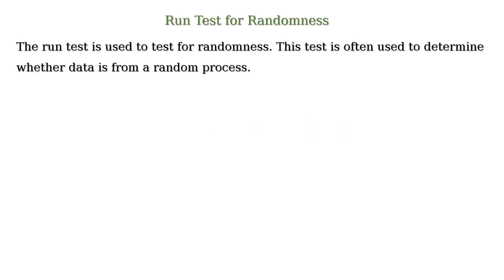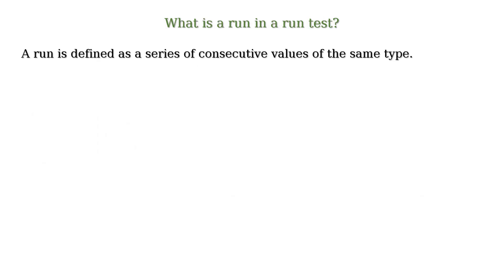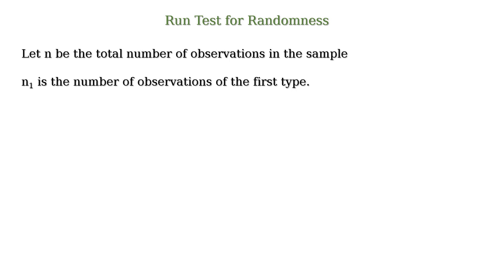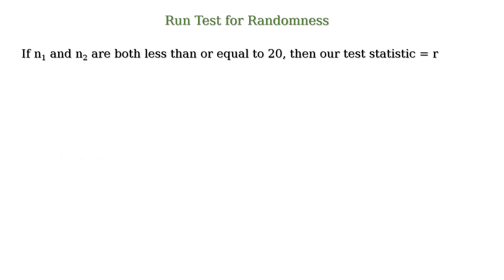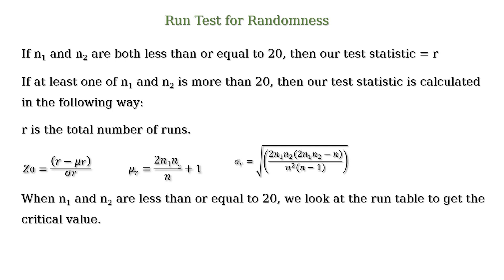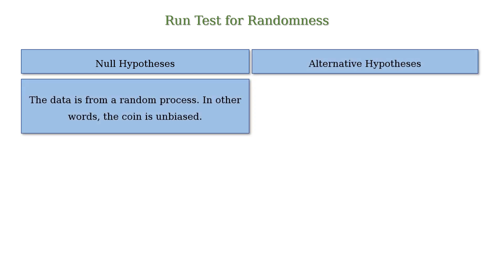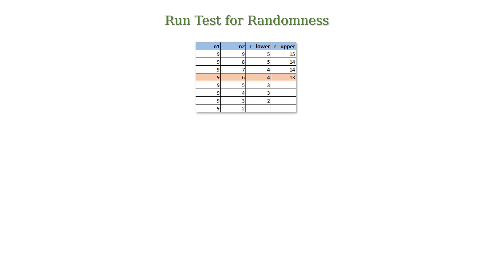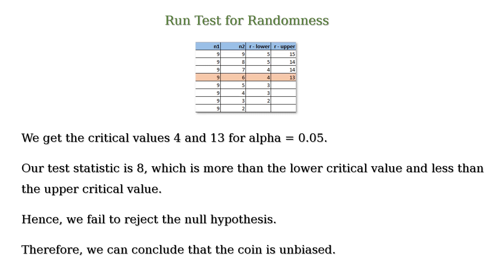Run Test for Randomness in Statistics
This video explains what the run test of randomness in statistics is. Interested viewers may find the following links helpful:

The test of randomness – Run test using Python - The Security Buddy

The Chi-Square Test of Independence using Python - The Security Buddy

How to generate the chi-square distribution graph in Python? - The Security Buddy

How to calculate p-value from chi-square statistic using Python? - The Security Buddy

How to calculate the critical value for a chi-square test using Python? - The Security Buddy